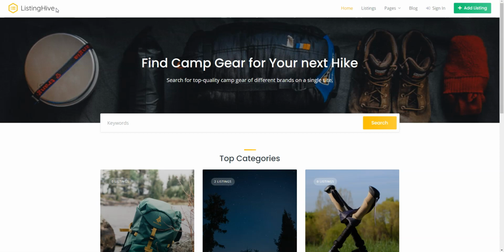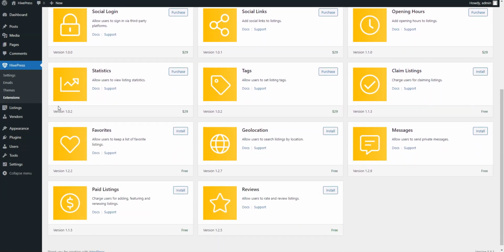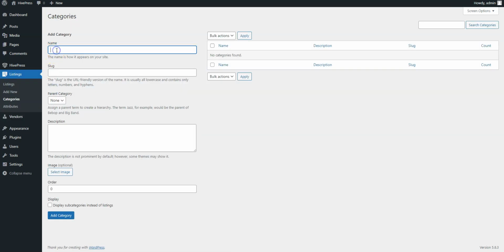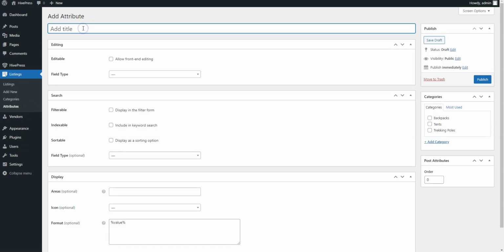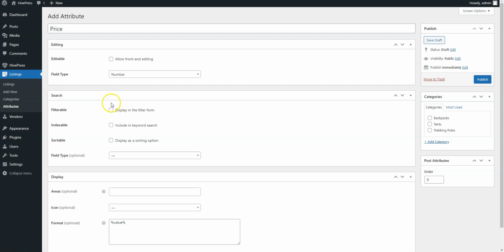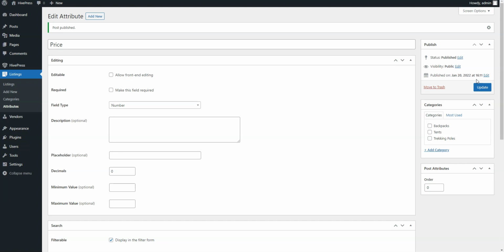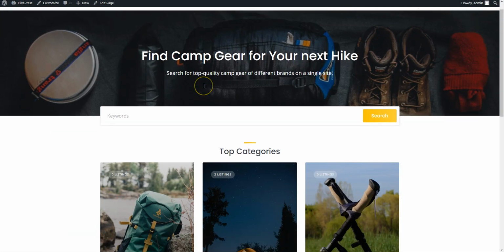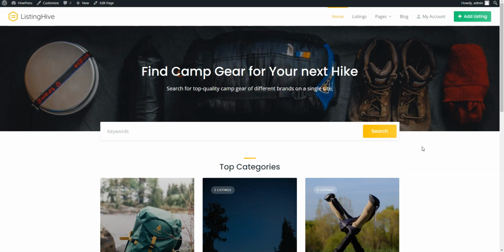How to Create an Affiliate Marketing Website with WordPress for Free I Make Amazon Affiliate Store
In this short tutorial, we'll show you how to create an affiliate website with WordPress for free.  Running an affiliate website allows you to promote different products or services, receiving a commission on each sale made via your unique affiliate link.

We'll use ListingHive, a free WordPress directory theme along with HivePress, a free directory and classifieds WordPress plugin.

👉Check our blog post on "How to create an affiliate site with WordPress"